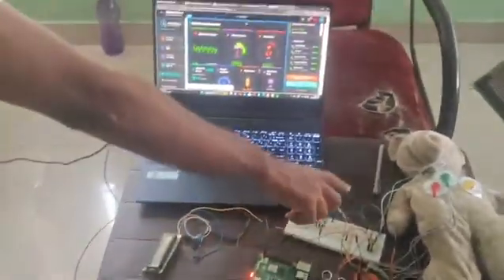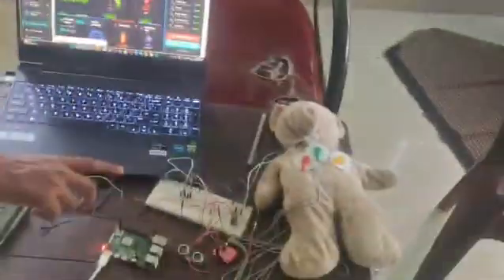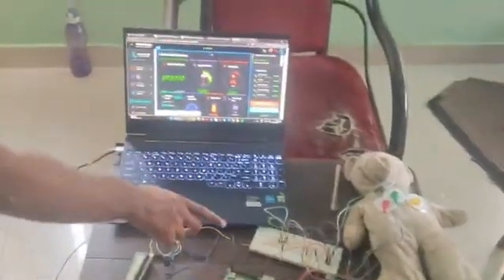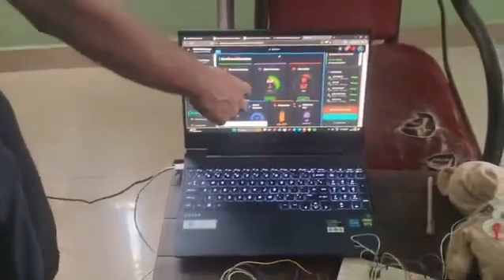IOT Based Monitoring System for Comatose Patients